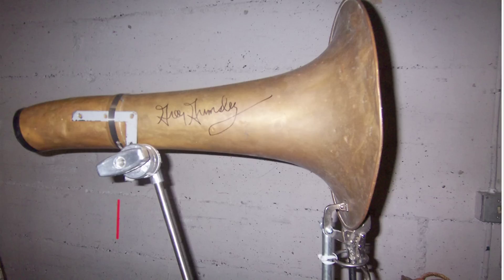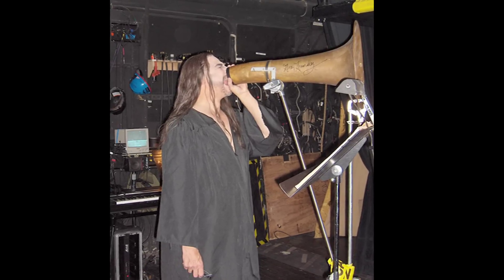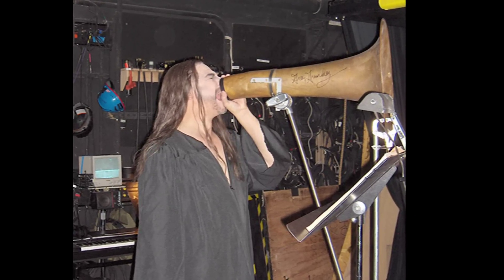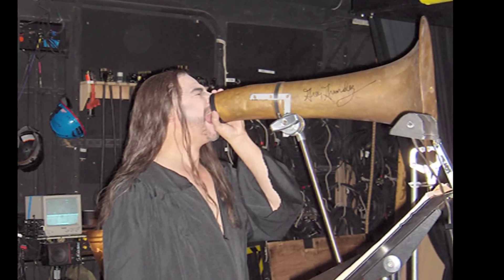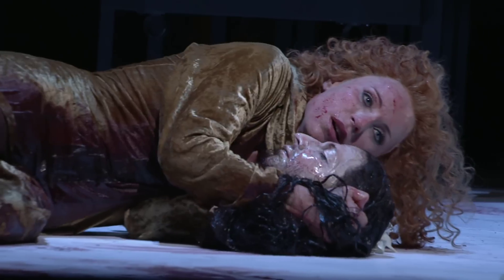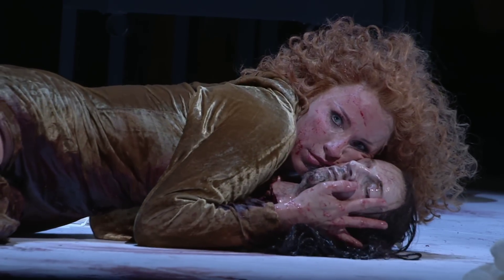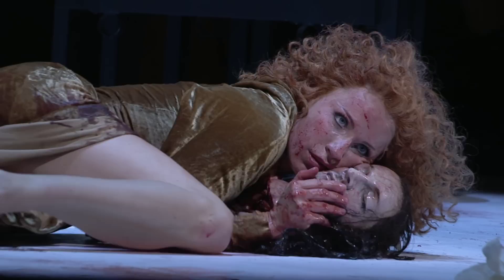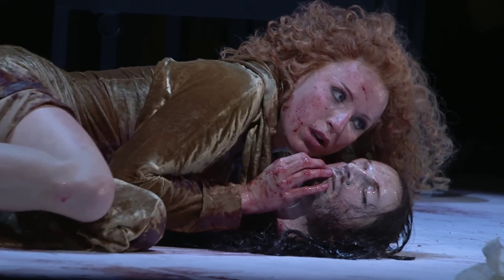Behind the scenes peek of Salome with Greer Grimsley - San Francisco Opera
Greer Grimsley gives us a behind the scenes peek of Salome.  He talks about the prosthetic head used for the gruesome post-decapitation scenes and the method used for amplifying his voice and creating an otherworldly sound.  This device was custom made for this production and became affectionately known as the "hollerphone".

Considered scandalous when it premiered a century ago with its provocative "Dance of the Seven Veils," Richard Strauss' adaptation of Oscar Wilde's play has not lost its ability to shock. Set in Biblical times, this erotically charged opera centers on a tangled triangle: the persecuted John the Baptist, a lecherous King Herod and the monarch's pathologically seductive stepdaughter, Salome. German soprano Nadja Michael is "indolent, sexy and scary" in the title role, giving a performance that "blazes with dramatic intensity," according to London critics. Music Director Nicola Luisotti conducts in a production co-directed by Sean Curran and James Robinson.